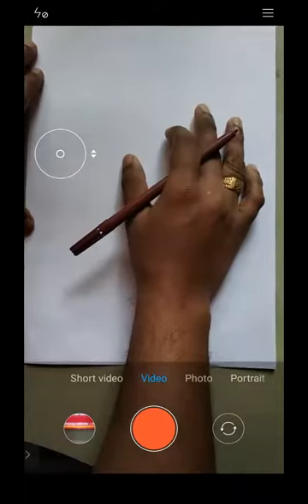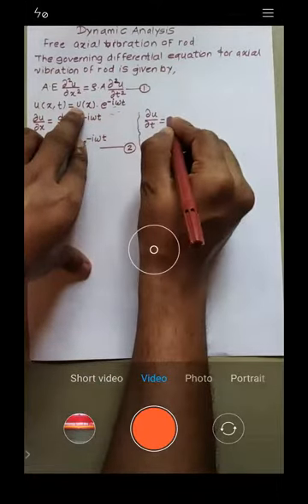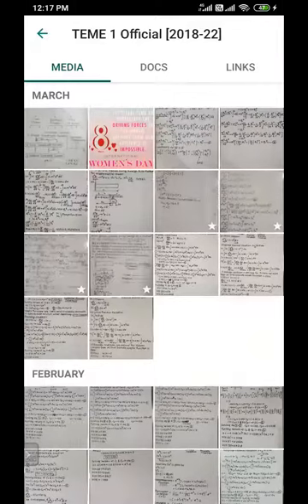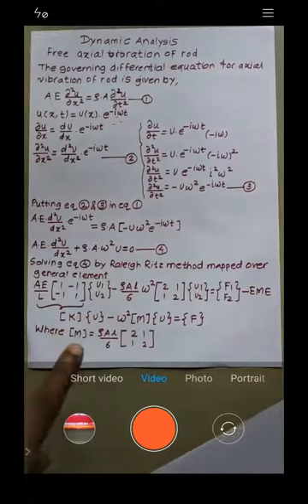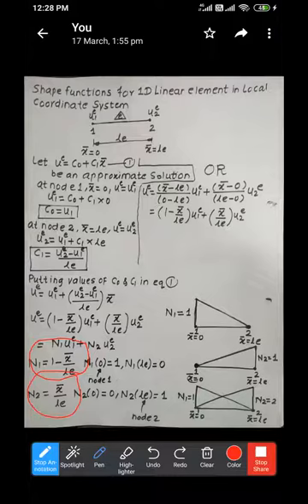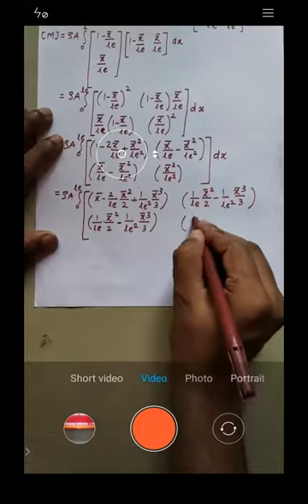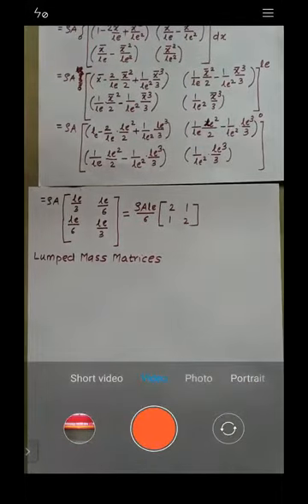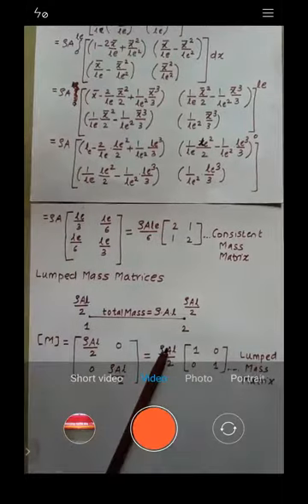Dynamic Analysis free axial vibration of rod